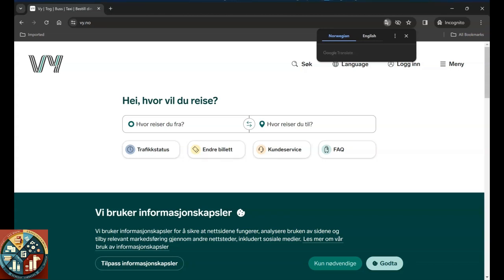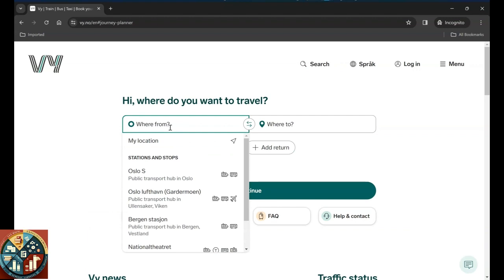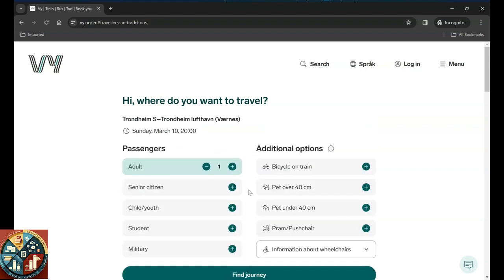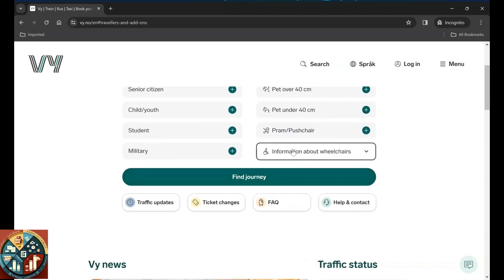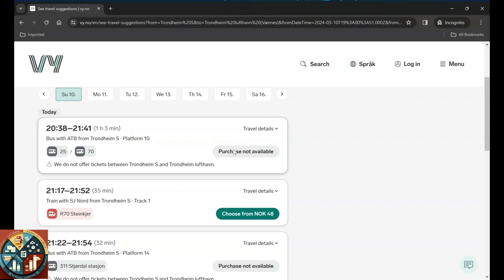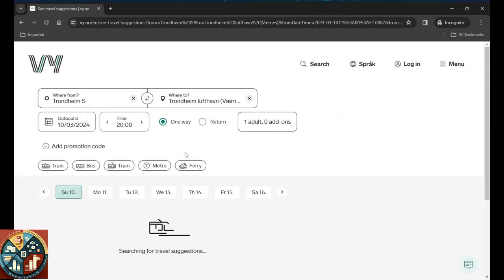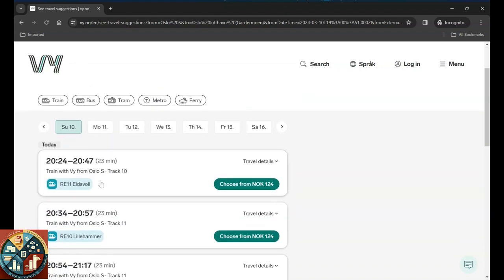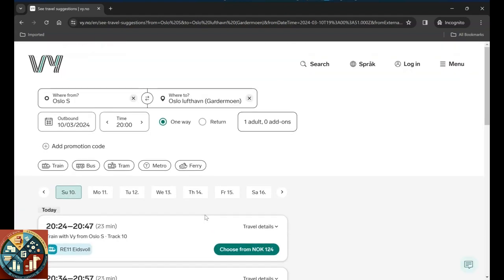How to book bus/train/ferry ticket in Norway to travel between cities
▬▬▬▬▬▬▬ Video List  🔷 ▬▬▬▬▬▬▬▬▬
0:00 Introduction to VY
0:36 Booking Ticket
1:25 Passengers
2:07 Transport Options

▬▬▬▬▬▬▬ Sites Discussed in This Video  🔷 ▬▬▬▬▬▬▬▬▬
▬▬▬▬▬▬▬ Summary of Us and Our Team's Goal  🔷 ▬▬▬▬▬▬▬▬▬
Hello, we're a team for a better life.
We want to assist you in the application process and beyond,
so you can handle your applications yourself and have an easier application experience.
And when you reach your goals with the experience you gain from our channel, everything will be smoother for you.